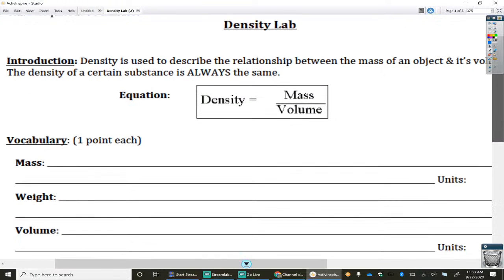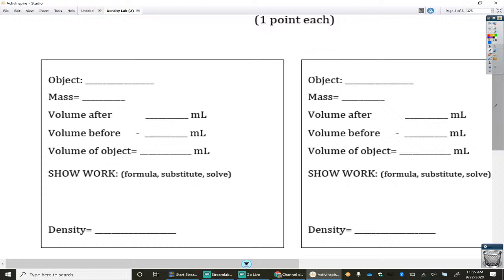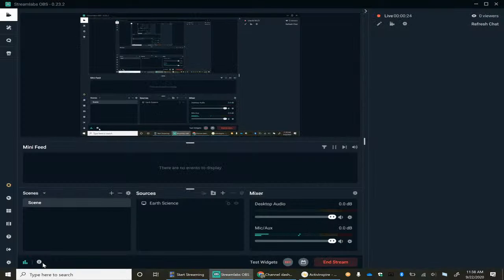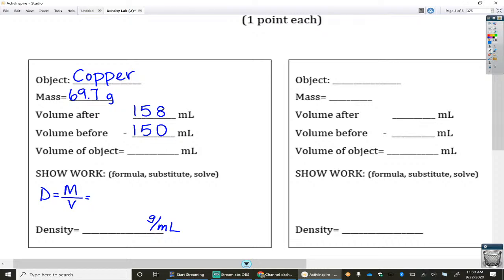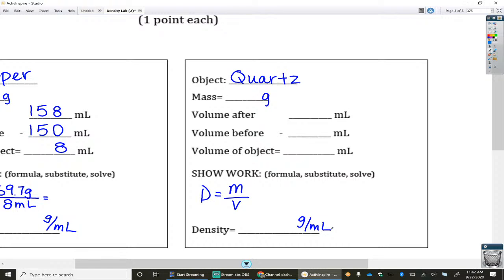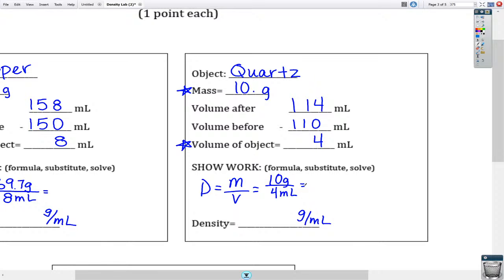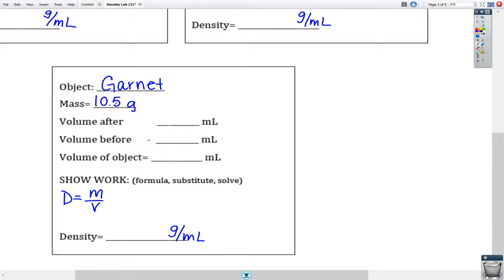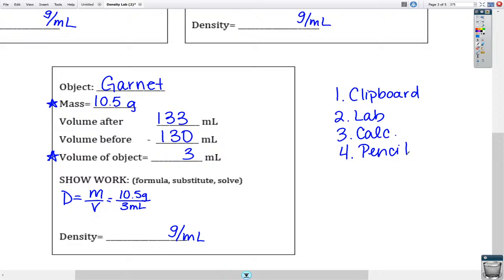earth science lab 9/22